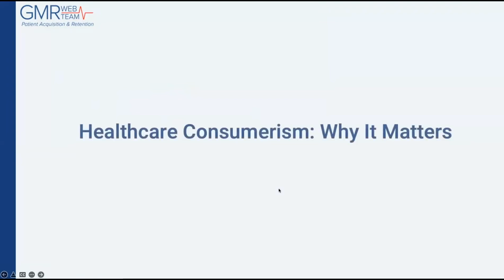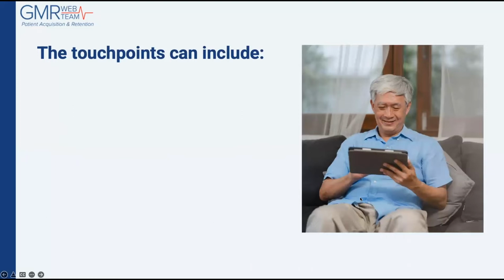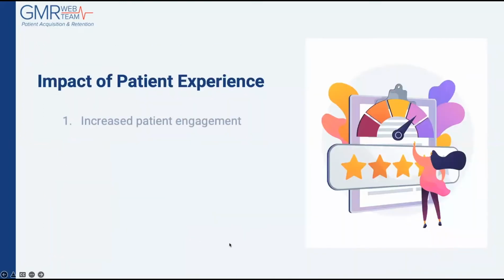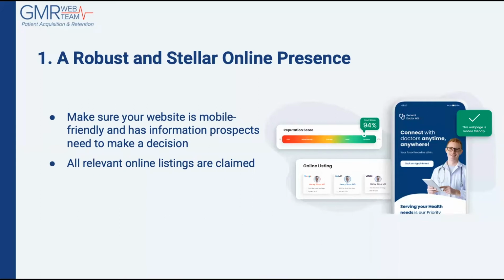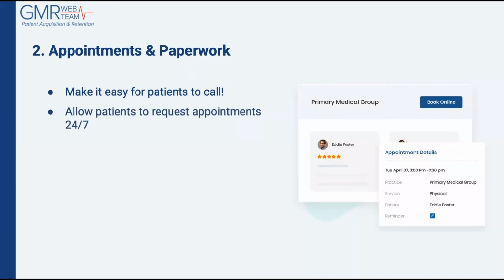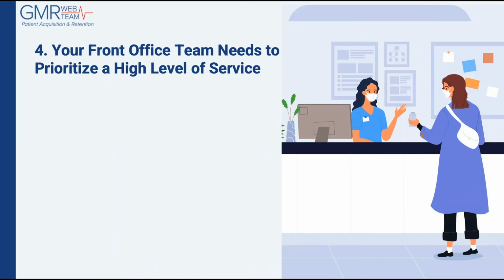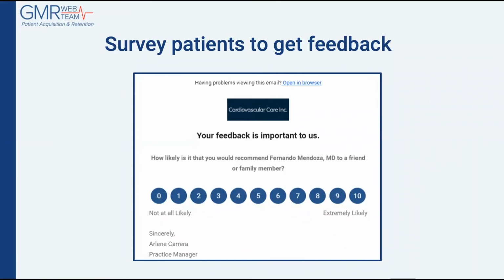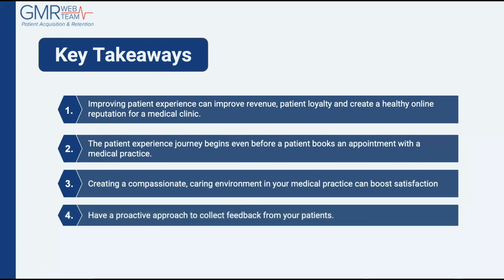How to Optimize the Patient Experience Journey for Your Practice | GMR Web Team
A seamless patient experience not only results in better patient engagement but also improves the growth of your practice.

In this webinar, we have discussed,
- The importance of patient experience in this digital age
- The ways healthcare consumerism affects patient experience
- How you can improve the patient experience to increase patient loyalty
- Why you need to be proactive in collecting patient feedback